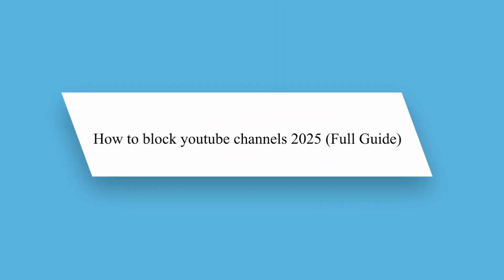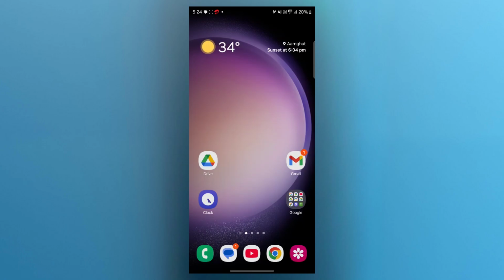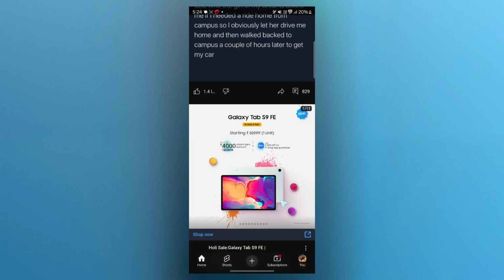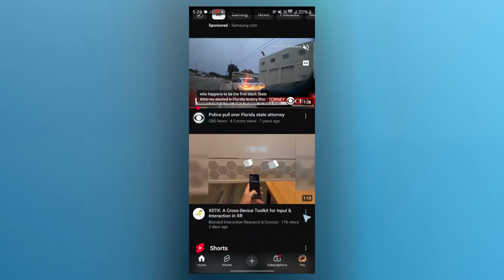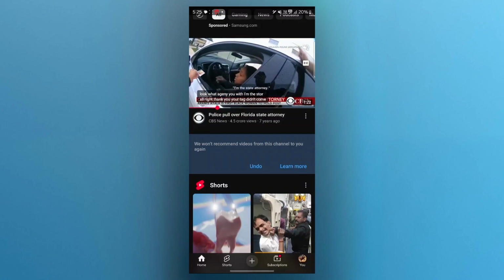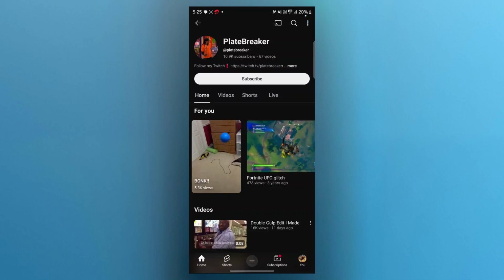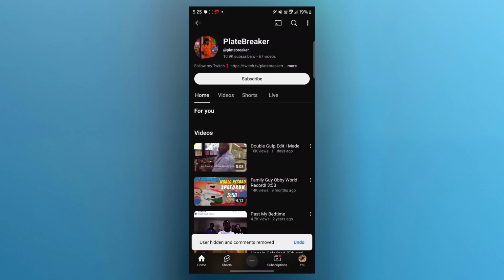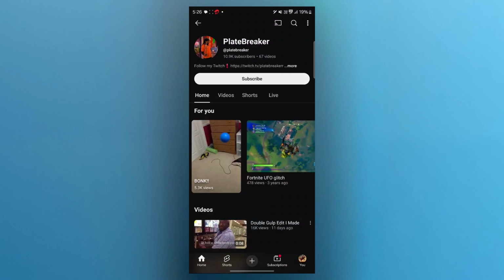How To Block YouTube Channels 2026 (Full Guide)